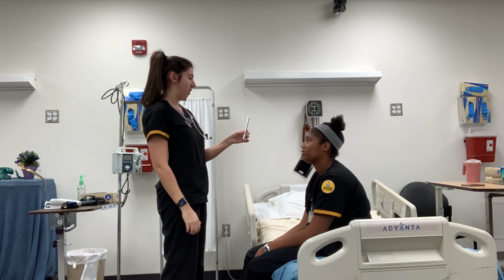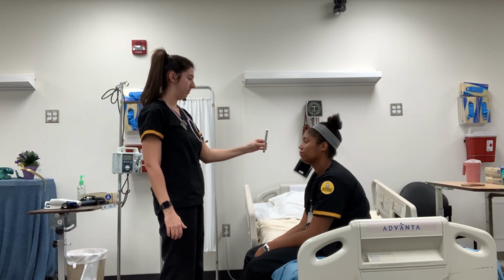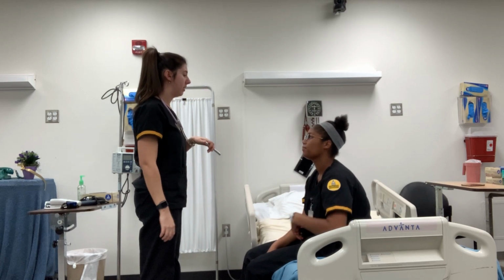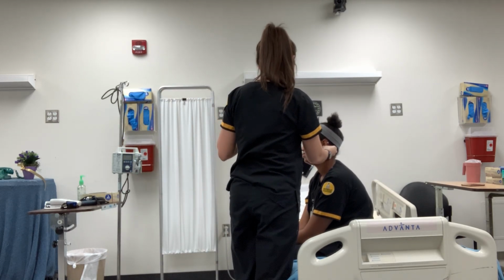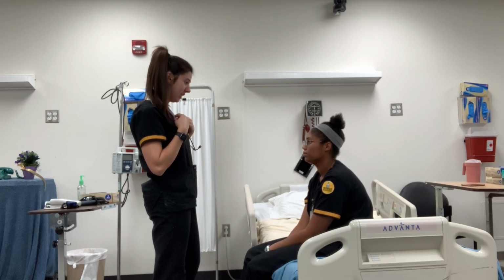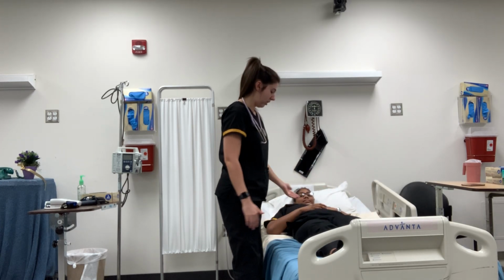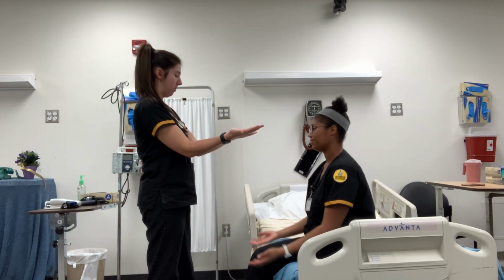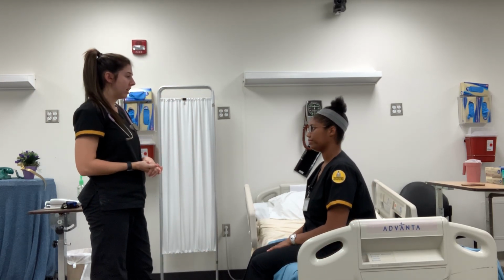NSG 333L Assessment #3